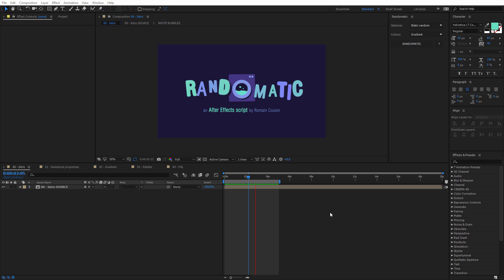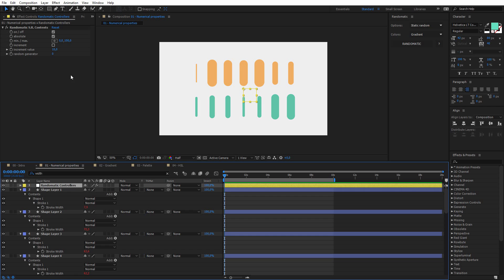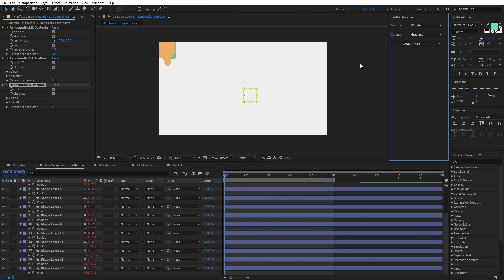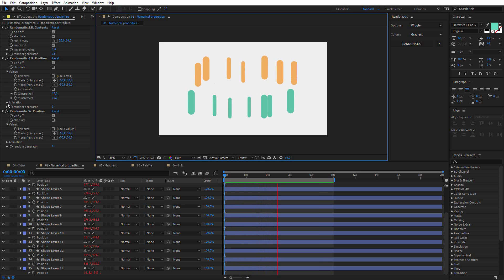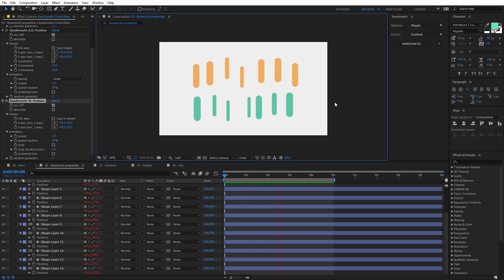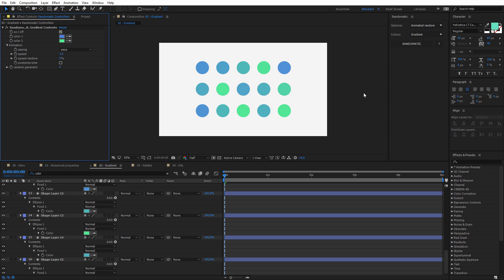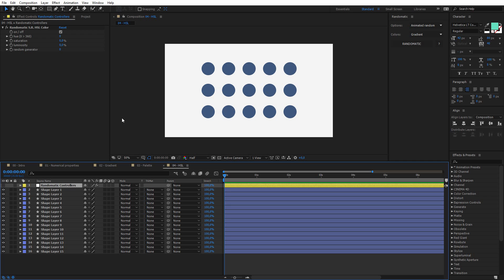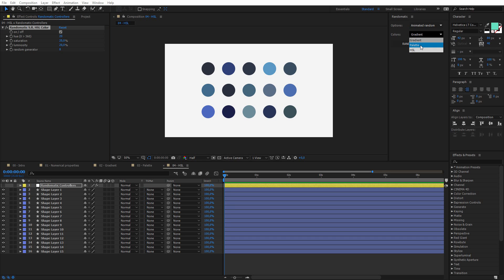Randomatic Tutorial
Create randomness on any type of properties, even colors!